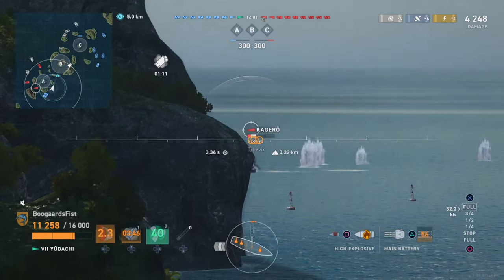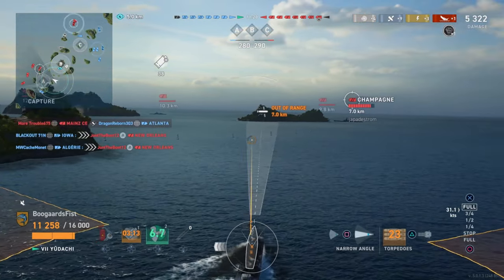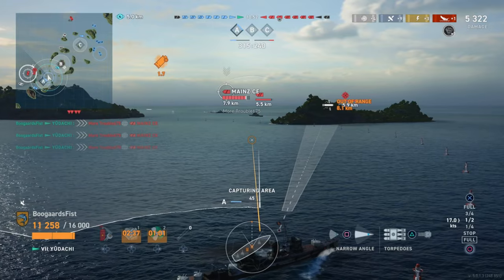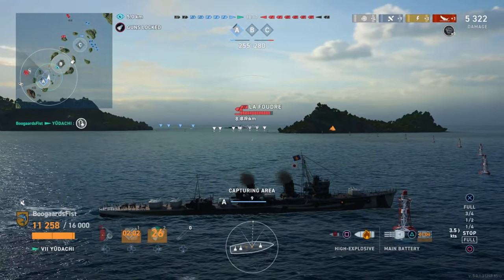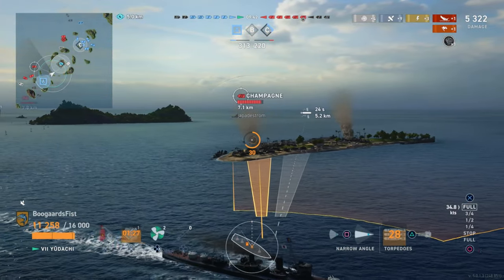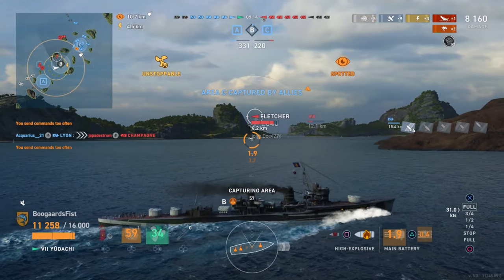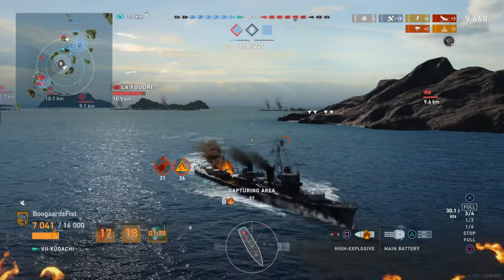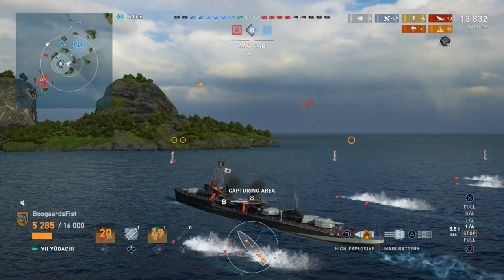It's a Trapped Yudachi on Trap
Checking out a tight situation for destroyer in the Japanese destroyer Yudachi in World of Warships Legends console (WoWs Legends) available on PlayStation, Xbox, iOS and Android mobile.